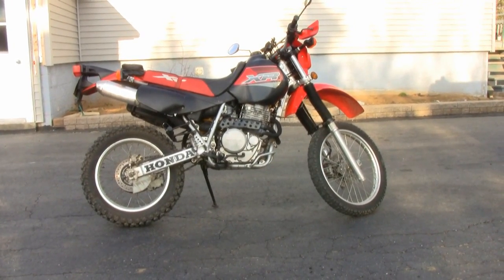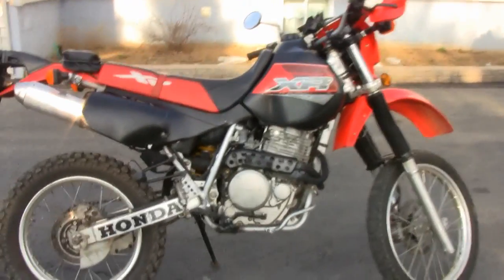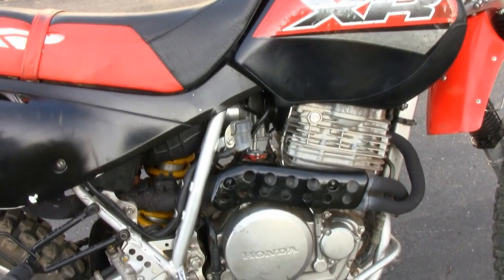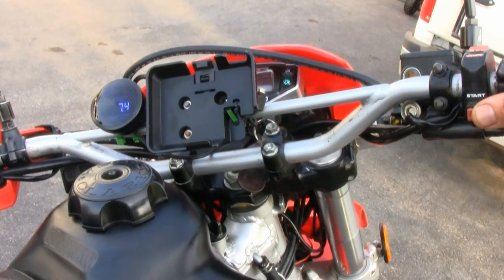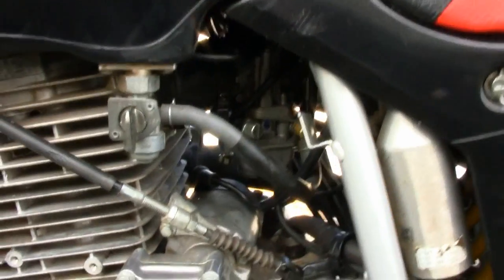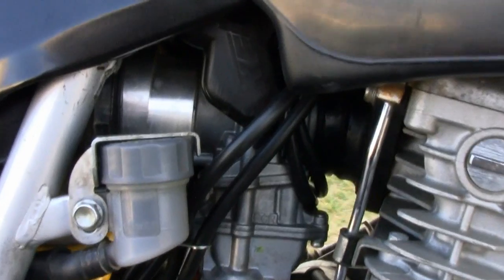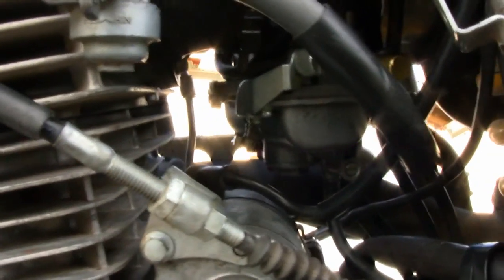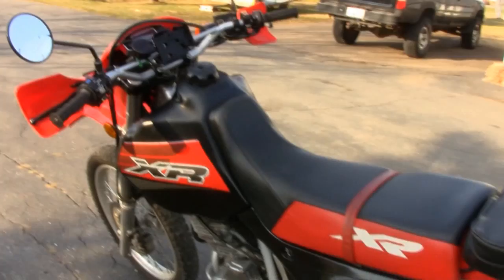XR650L - FCR-MX 41mm Carb Conversion Project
I am in the final stages of my carb conversion project.  I have a 2001 xr650L that is otherwise stock except I have a FMF powercore 4 exhaust installed and has the airbox de-snorkled.  Note: it has been brought to my attention that the OEM carbs such as mine come in a 40mm and 41mm size.  I might have a 40mm but haven't had the time to remove the carb to check.  Regardless the jetting will be very close if not identical.

I recently purchased a OEM FCR-MX 41mm carb off ebay and to fit it in I also needed a NOSS airbox adapter.  The carb has a fixed main air jet, new style AP linkage that does not require the o-ring mod.  I also needed new throttle cables that I purchased directly from sudco.

Some optional equipment that I purchased to aid in my carb tuning:
1-  Innovate LC1 Wideband O2 with DB Gauge kit (which I might add has saved me sooo much time)
2-  Longer pilot screw (so I could tune the pilot circuit without having to twist the carb)
3-  R&D Pump 2 AP cover with adjustable leak jet (another time saver and allows for adjusting the leak jet to sizes less than #35 which is the smallest leak jet
available)

During my testing I have tried the following needles:
EMR
EMN
NCYP
NCVR

Pilot jets I used during testing:
38
40
42
45
48

Main Jets I used during testing:
165
162
160

I see a lot of people using either a EMR or EMN and they are very good needles but my O2 sensor was detecting a lean condition at 1/8 to 3/8 throttle.  After analyzing and researching different needle profiles (using James Dean jetting guide spread sheet) I found the perfect needle (NCVR) that is a dual taper needle that has the same final taper as a EMR but also has a second taper that affects the 1/8-3/8 throttle which is exactly what I was trying to address.

With the NCVR needle the air fuel ratio is almost linear across the whole throttle range and the lean spike I was getting between 1/8-3/8 throttle is completely gone.  The only place of concern is as soon as I just crack the throttle open up to 1/8 throttle the fuel ratio dips slightly.  I think a slightly larger straight diameter will fix this but the bike is almost perfect.  I will order a NCVS and NCVT needle to test to see if I can get it perfect.

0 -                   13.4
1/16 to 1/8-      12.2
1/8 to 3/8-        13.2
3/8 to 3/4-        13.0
WOT -              12.6

I must say the throttle response is incredible. The bike pulls incredibly strong and will wheelie on command up to 3rd gear. I now have to warn people to be careful in 1st gear because it can be quick to lift the front wheel off.
UPDATE:
My current jetting as of 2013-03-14 and results are as posted below.  NCVT needle was found to be the best needle. I have since upgraded to a full FMF exhaust system consisting of a set of powerbomb headers and a FMF Q4 exhaust.

0'-1000' elevation ambient temp. 10c
MJ158
PJ42 1-3/4 turns out
PAJ100
NCVT needle 2rd clip from top
R&D leak jet just cracked open 1/4 turn to give 1 sec squirt duration

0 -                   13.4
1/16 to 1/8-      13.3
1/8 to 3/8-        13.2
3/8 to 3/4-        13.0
WOT -              12.6